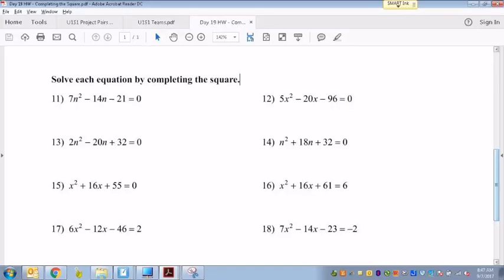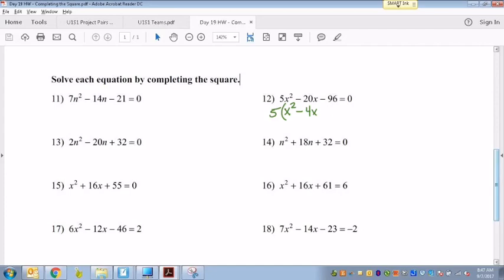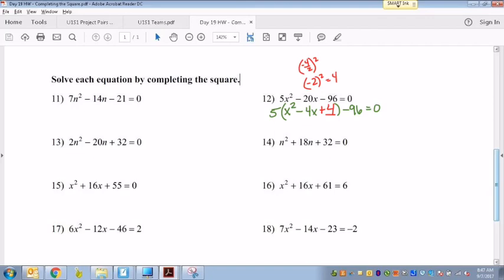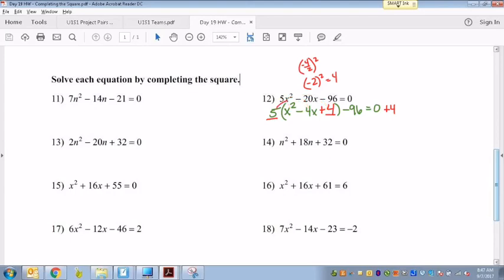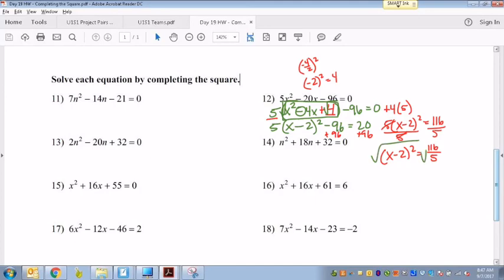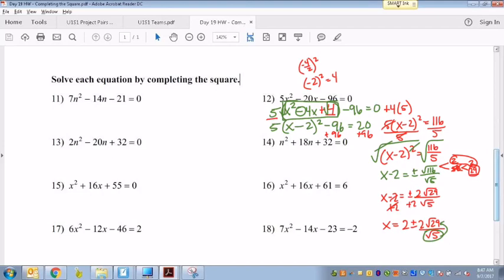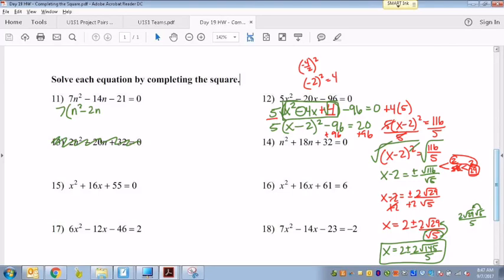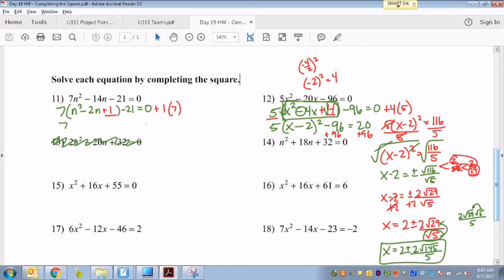Common Core Math: Complete the Square A is not 1